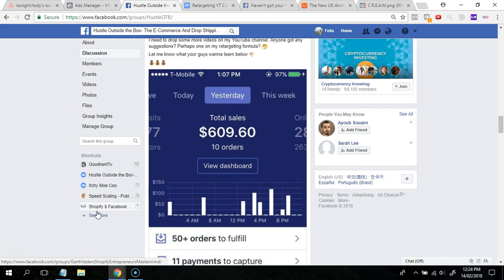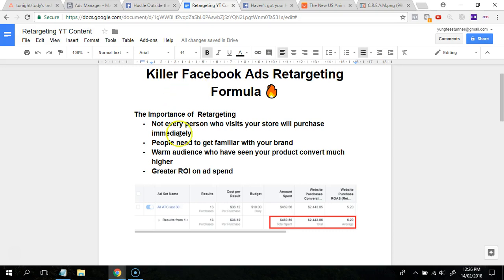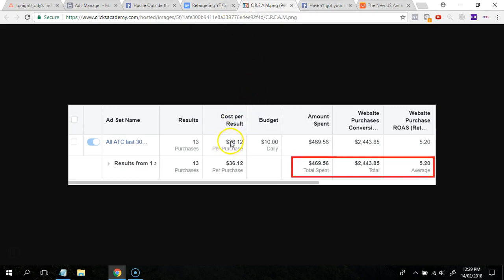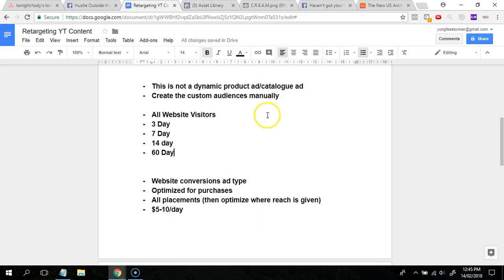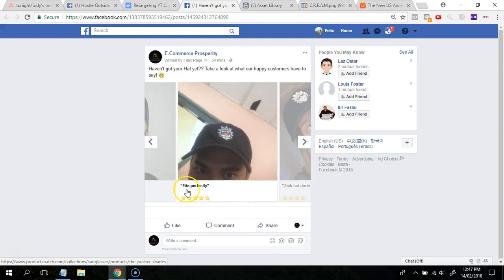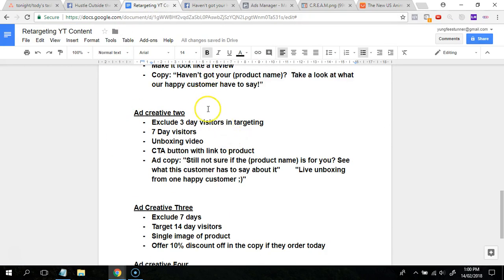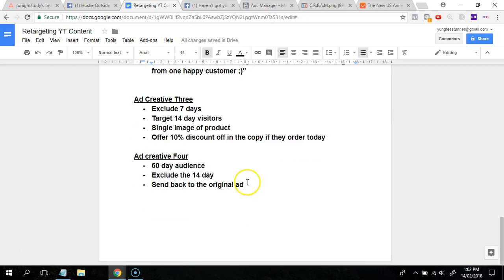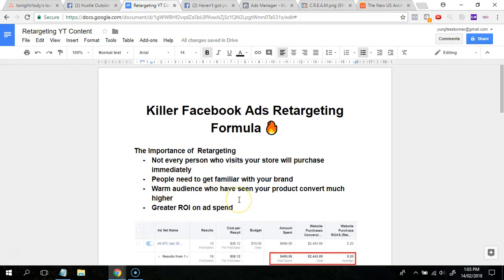Facebook Ads 2018: Must Try Re-targeting Strategy For Shopify Drop Shipping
Facebook advertising strategy for shopify drop shipping.  Check out this insane re-targeting strategy that I have been implementing in my drop shipping shopify business to get lower conversions per purchase.